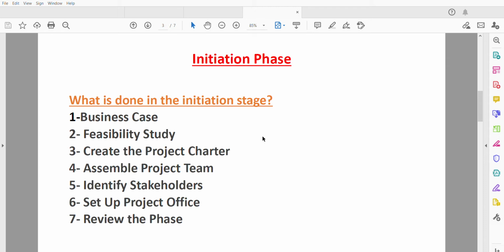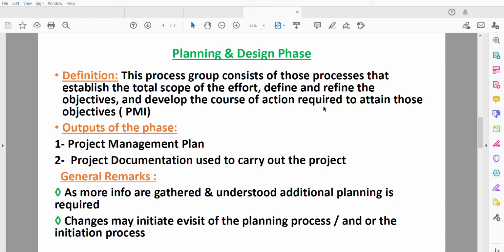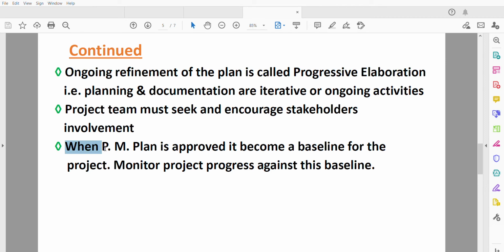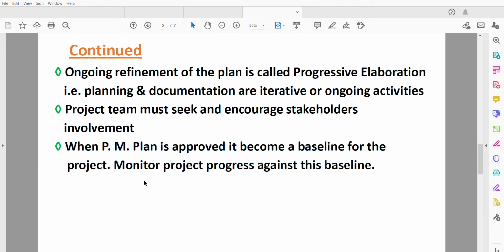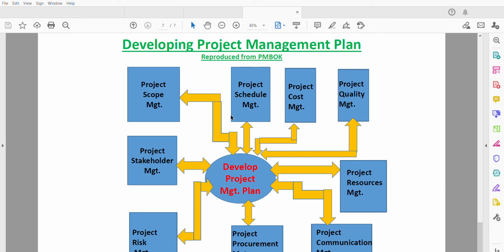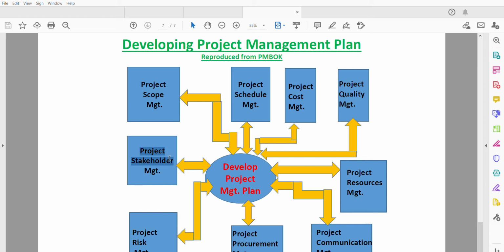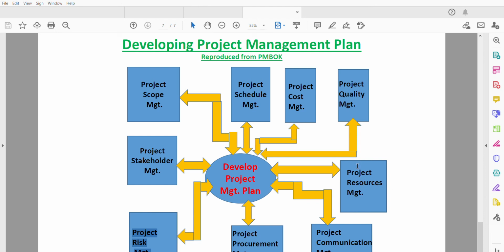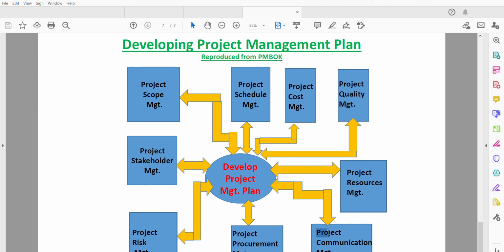Project Management for All – Part 6 Project Planning and Design Phase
This part covers the activities done in the second phase of the project which is the planning & design phase.